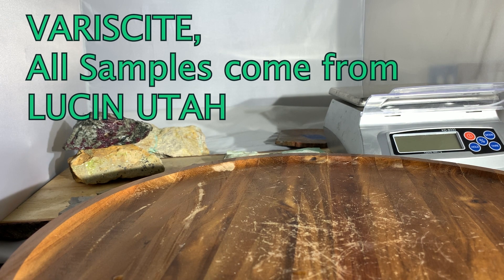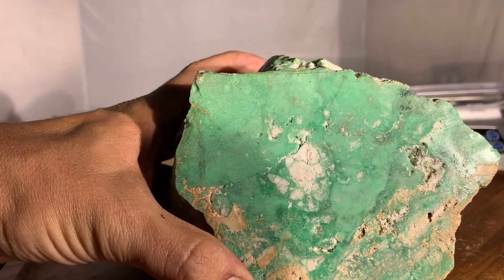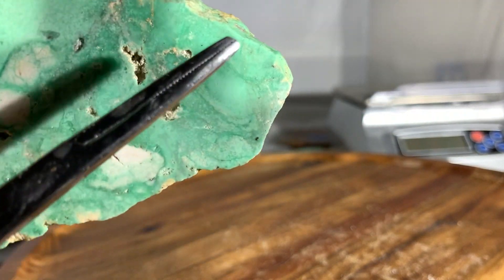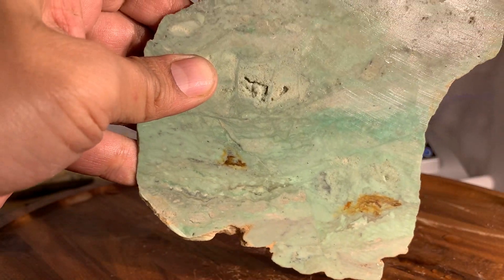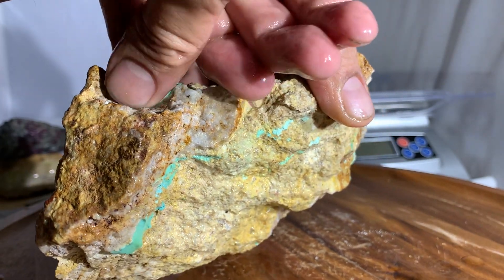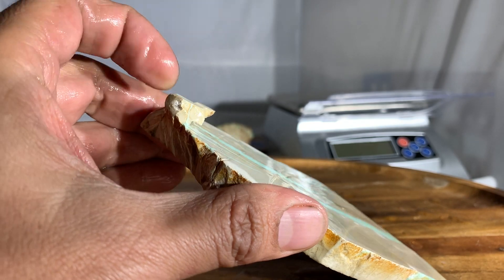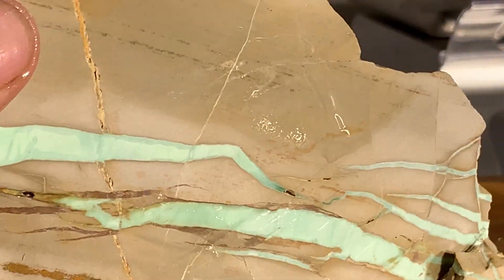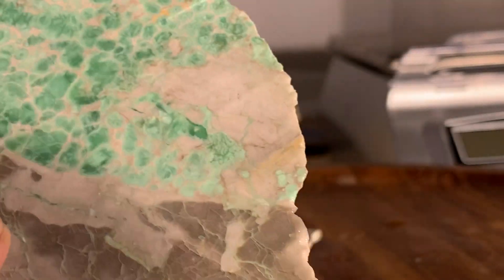VARISCITE - OLD STOCK EXTINCT GEMSTONE! Lucin, Utah, Rarest Types, Rockhounding, Crystals, Lapidary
One of the historical Classics, Variscite is a very exciting addition to any high-caliber collection.  The specimens we will see today have been mined out and now, for the most part have been locked into collections.  As far as I know right now, the ribbon variscite variety we see here is the only type not considered extinct of the group shown.  Thank you for your support everyone!